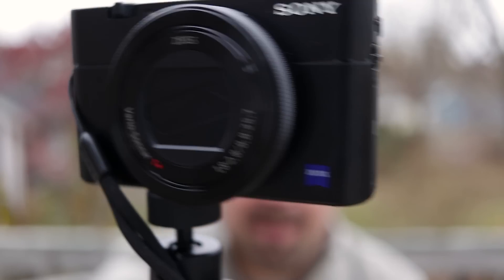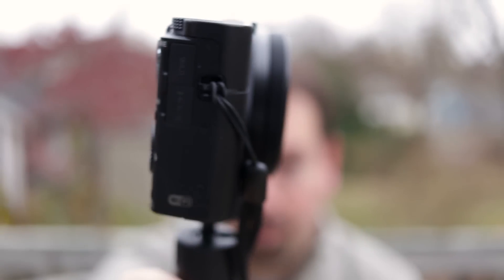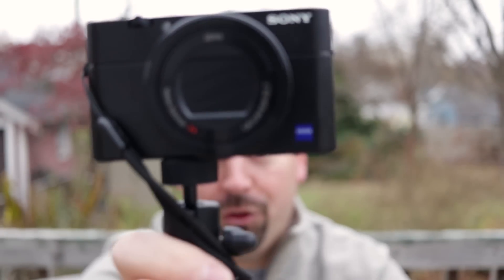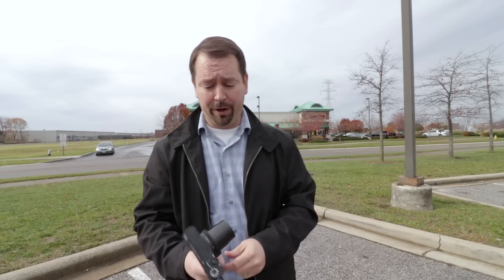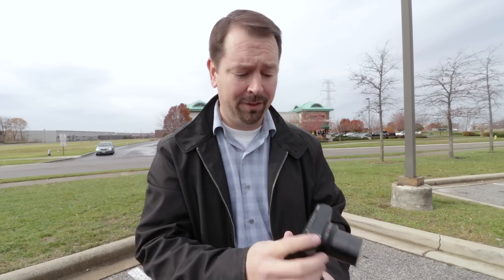Sony RX100 V First Impressions & BIG VLOG NEWS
Sony RX100 V thoughts compared to Canon 80D and Sony A7ii.  Video samples, slow motion samples.

Gear:
Sony RX100 V
Canon 80D
Sony A7ii
U3 MicroSD Card
Mini Tripod